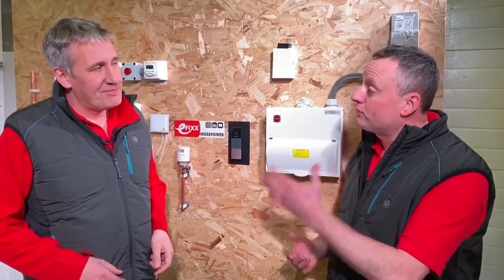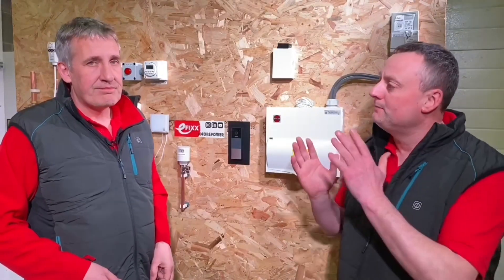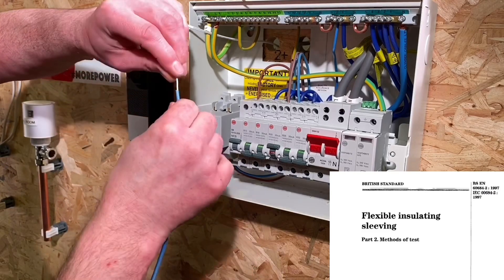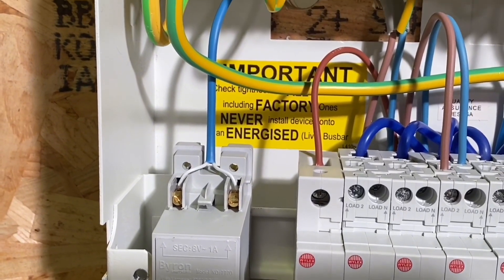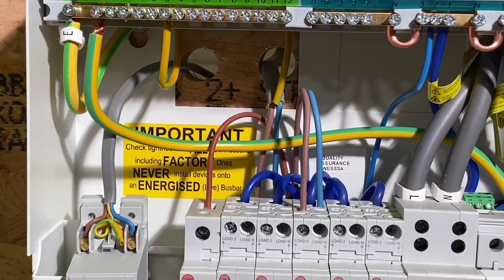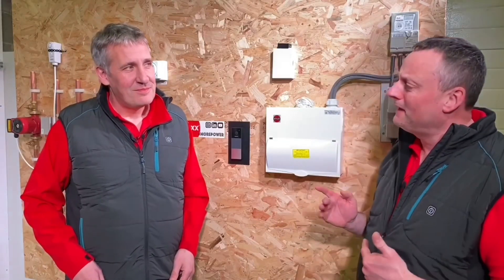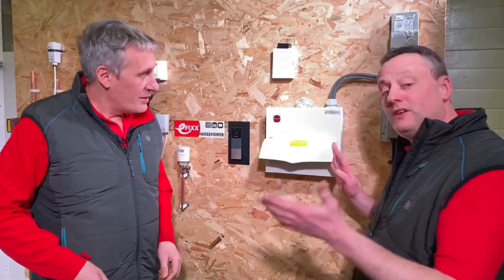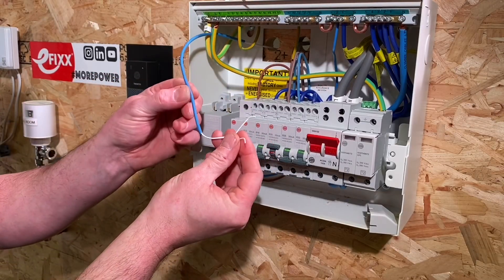CONSUMER UNITS and DOORBELL TRANSFORMERS - separation of band 1 and band 2 circuits - BS7671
Often a consumer unit will contain a doorbell transformer which operates as an 8VAC isolated supply. This means that both band 1 and band 2 voltages are present within the consumer unit. This can present a problem with the doorbell circuit wiring if standard bell wire or security cable is used.

An electrician based in Cambridge experienced this problem on a recent smart doorbell upgrade. Gary Hayers offers a few solutions for new and upgrading an existing electrical installation.

00:00 Question from an electrician in Cambridge - problem with bell transformer
01:00 Band 1 and Band 2 wiring fault
01:33 Solution 1 - over-sleeving band 1 conductors
02:35 Solution 2 - wire in mains voltage cabling
03:10 Solution 3 -  don't put a transformer in the same enclosure
04:30 Share your  suggestions

== AD
🧰 More information.

Netatmo doorbell featured in this video.

Netatmo Pro range is available from these electrical wholesalers.